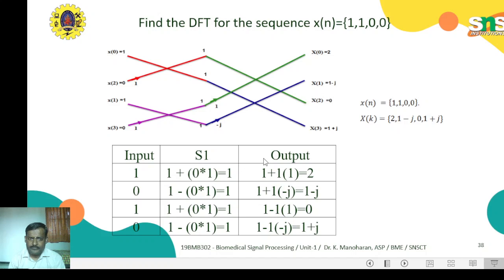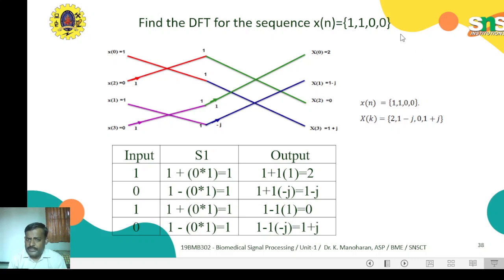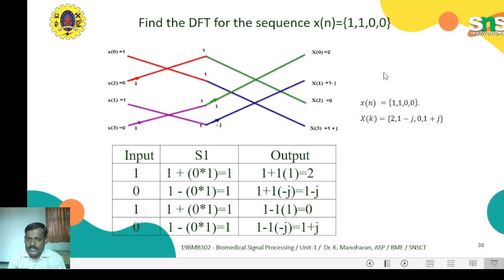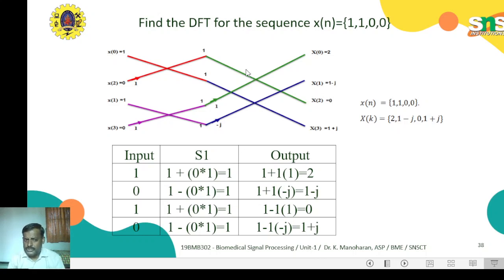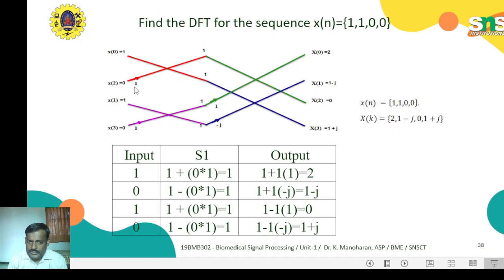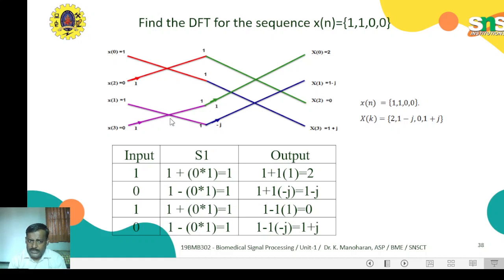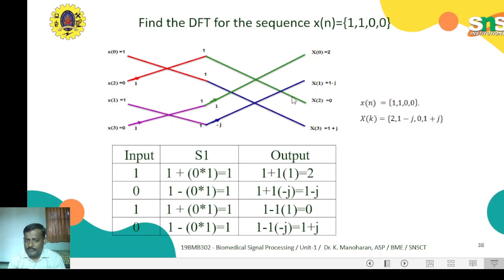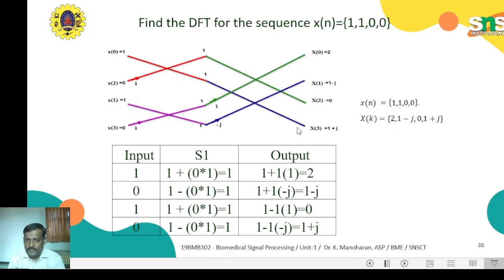4 poin FFT using DIT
snsinstitutions snsdesignthinkers snsinstitutions The radix-4 DIF FFT divides an N-point discrete Fourier transform (DFT) into four N 4 -point DFTs, then into 16 N 16 -point DFTs, and so on. In the radix-2 DIF FFT, the DFT equation is expressed as the sum of two calculations.